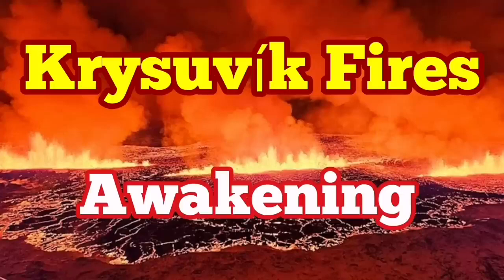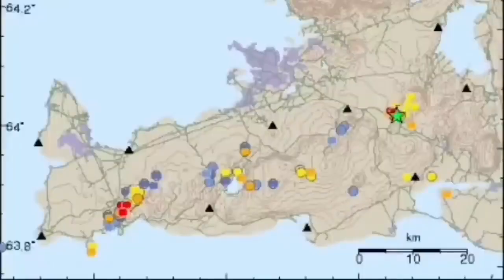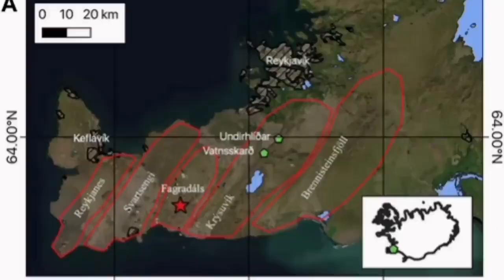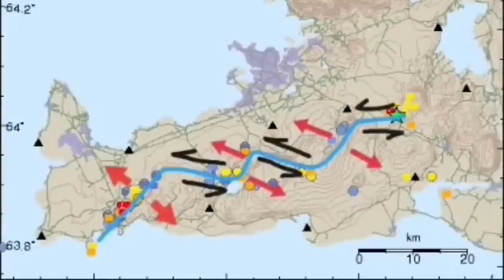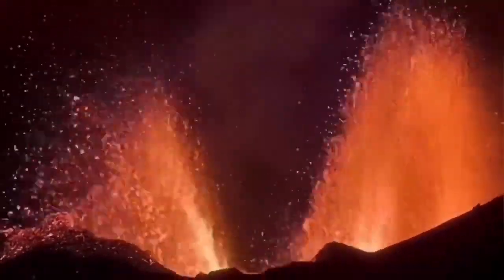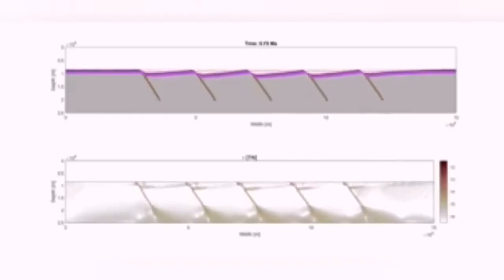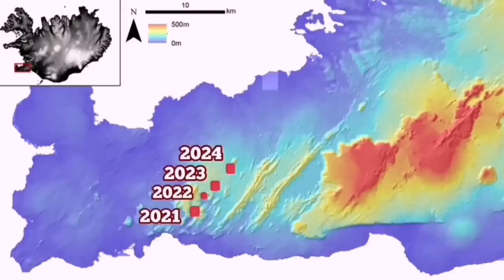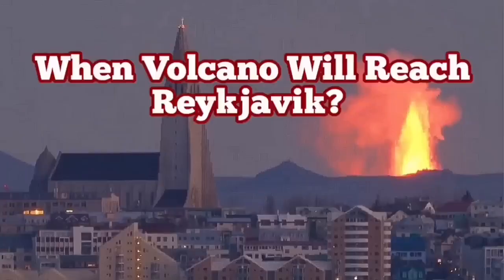Krýsuvík Volcanic System Is Awakening, Iceland Fagradalsfjall Sundhnúka Grindavik Fissure Eruption